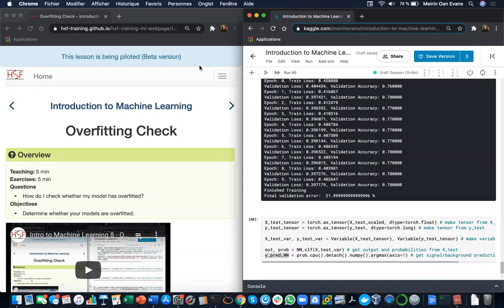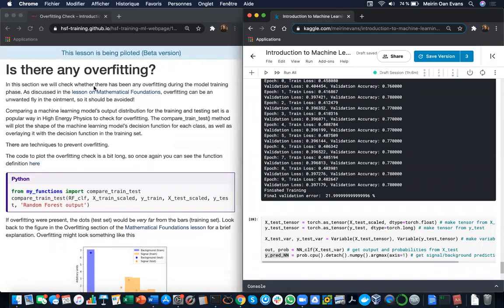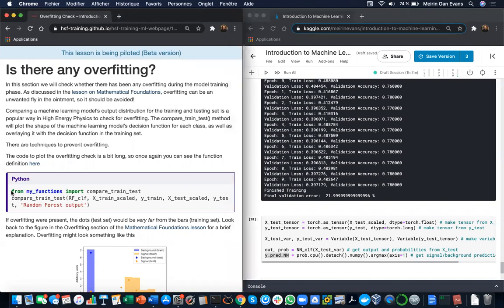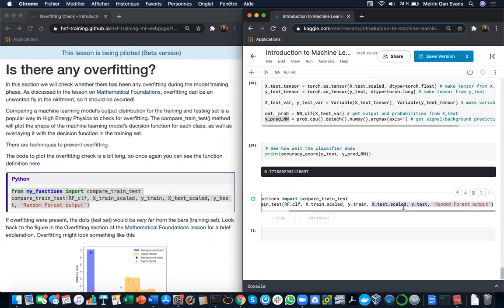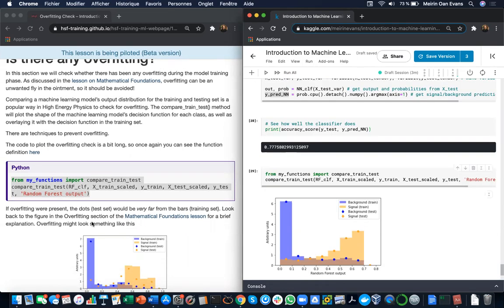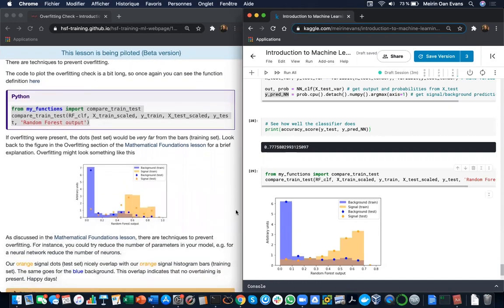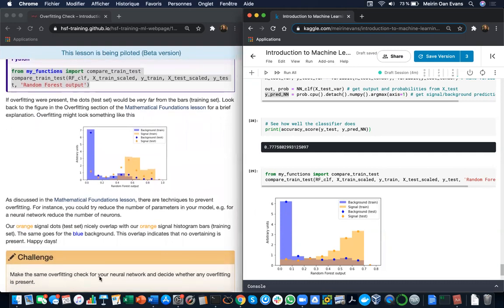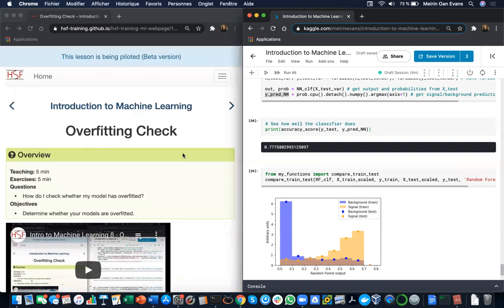Intro to Machine Learning 8 - Overfitting Check